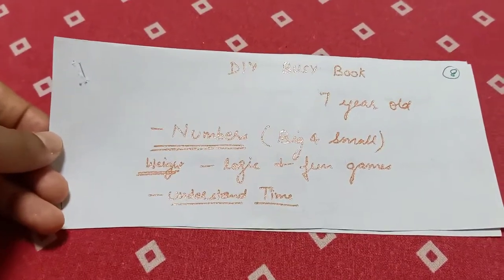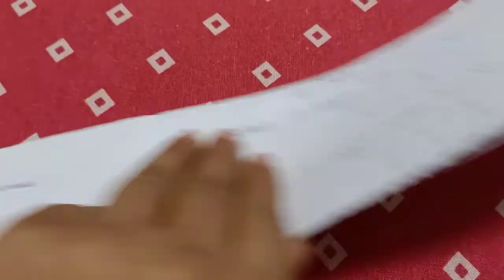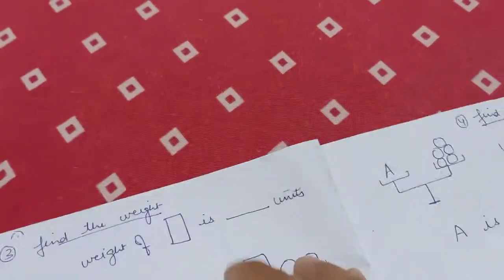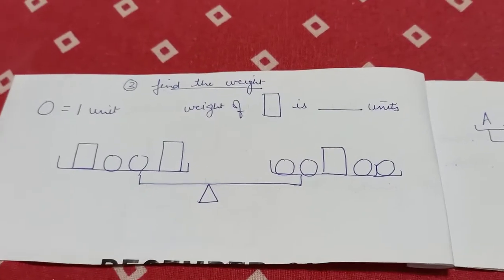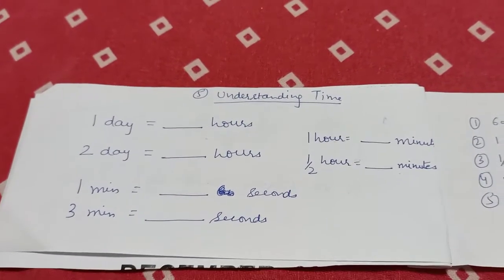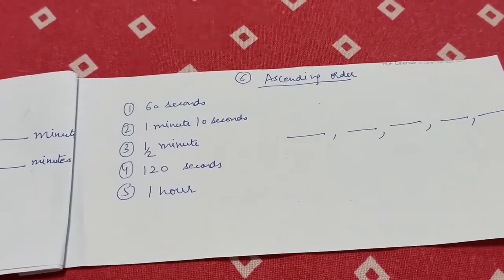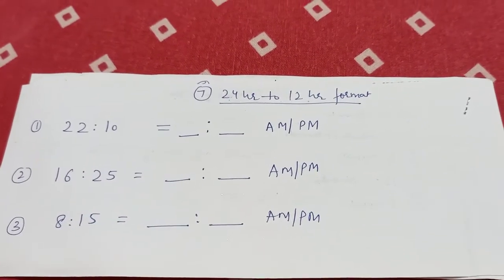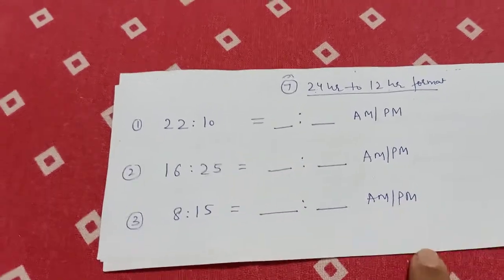How to teach the concepts-making odd/even numbers,time -minutes/seconds & weight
How to teach the concepts-making odd/even numbers,time -minutes/seconds & weight with busy books Indianhomeschool @singapore